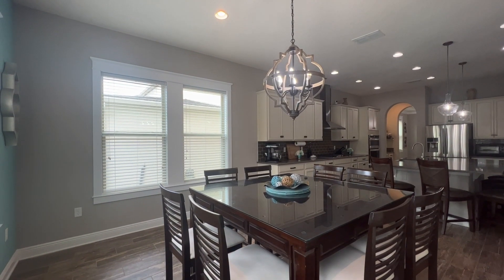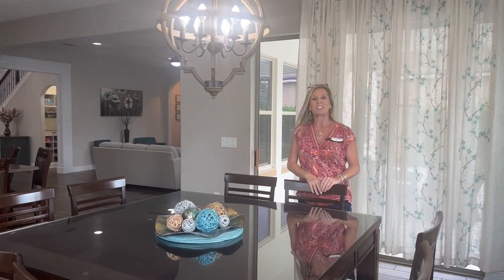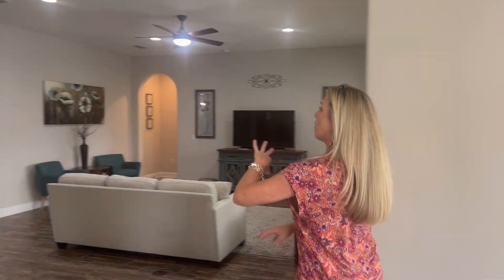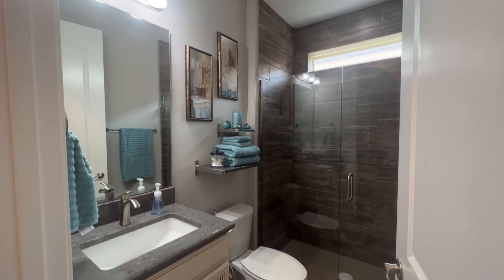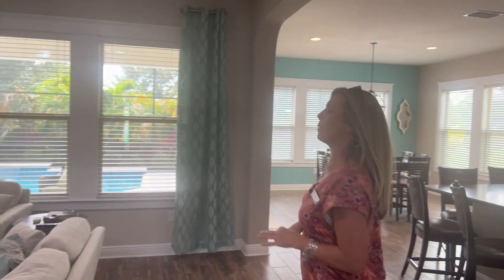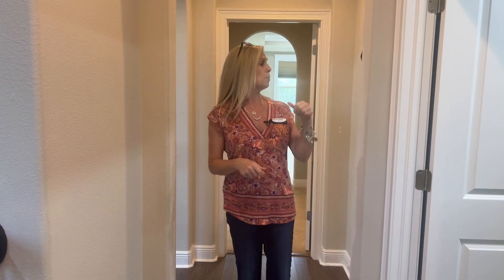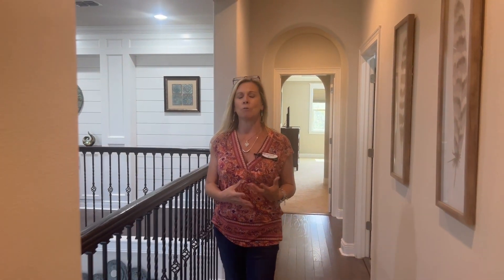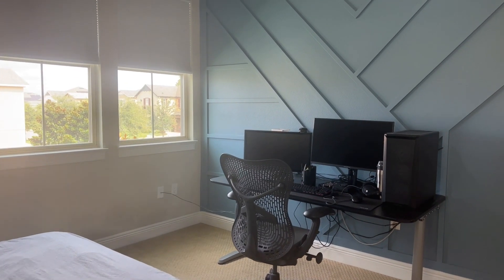UPDATE: SOLD | 5 Bedroom Custom Home | Winter Garden, FL | Open House Sunday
Well, I've found your new home and you get to see it first! This 5 bedroom fully custom home just went on the market in Winter Garden, Florida. Open House on Sunday... but you can see it right now!

From the Listing:
Welcome to the epitome of luxury living in the beautiful gated community of Bradford Creek in Winter Garden. This magnificent estate boasts over 4000 square feet of opulent living space, offering unparalleled comfort and sophistication. Step inside and be captivated by the grandeur that awaits you. The expansive floor plan encompasses five generously-sized bedrooms, ensuring ample space for family and guests. The master suite is a private oasis, featuring a luxurious en-suite bathroom, complete with a spa-like soaking tub and a separate walk-in shower. Each bedroom exudes elegance and offers a peaceful retreat from the outside world. As you explore the residence, you'll discover an office space, perfect for those who work from home or seek a quiet sanctuary for personal projects. The open railing staircase creates a seamless flow throughout the home, enhancing the sense of grandeur and allowing for natural light to flood the living spaces. The attention to detail is apparent in every corner of this home. Custom built-in options, including exquisite cabinetry and shelving, provide both functionality and a touch of individuality. Crown molding and tray ceilings add an air of sophistication, while the custom closets provide ample storage space and a sense of organization. Now, let's talk about the true highlight of this property: the backyard oasis. Step outside and indulge in the epitome of outdoor living. The centerpiece is a magnificent pool, inviting you to take a refreshing dip on hot summer days or unwind with a leisurely swim. Surrounding the pool is a spacious patio area, perfect for entertaining guests or simply enjoying the serene ambiance. Lush landscaping and privacy walls ensure a tranquil and secluded environment for relaxation. To complete this luxurious package, a three-car garage offers ample space for your vehicles and additional storage. Perfectly located in the desirable Winter Garden area, you are a quick jaunt to Winter Garden Village with all the outdoor shopping you want and less than 10 minutes from historic downtown Winter Garden and the amazing West Orange Trail. This is a must see and we can't wait to Welcome you HOME!

Chapters:
00:00 Introduction
02:00 Office & Dining Room
05:30 Main Hub
09:15 Pool Area
11:30 Game Room & Bedrooms
15:00 Primary Bedroom